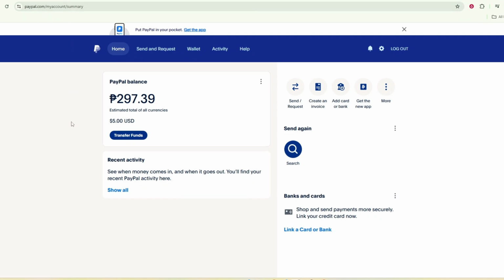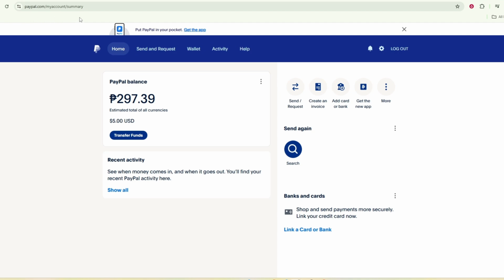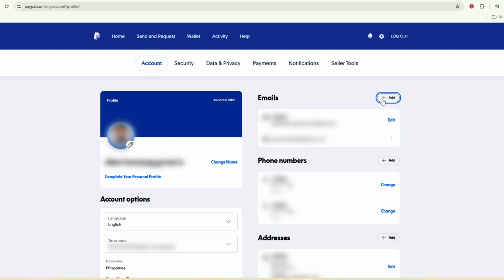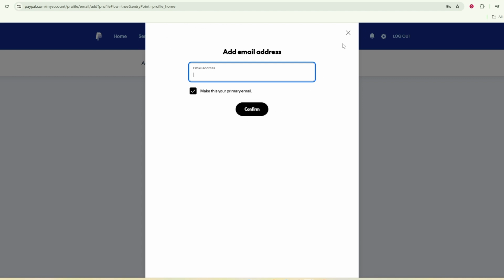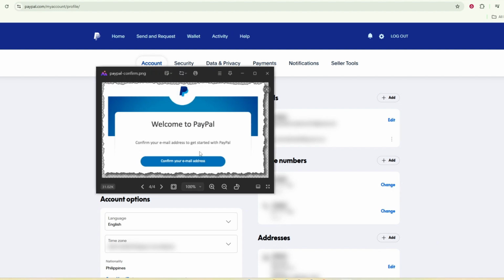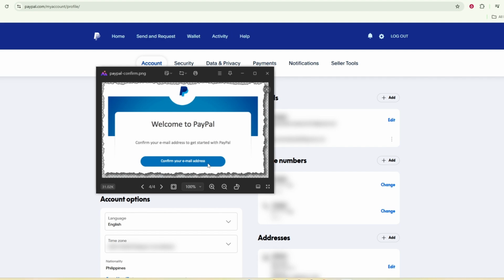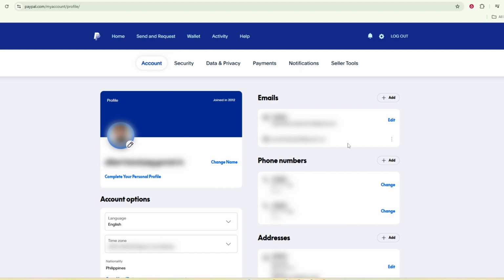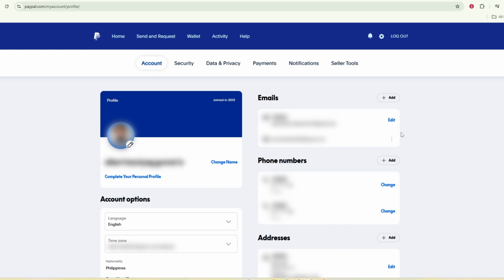How To Link Another Email Address To Your PayPal Account (2026 Beginner Tutorial)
Video Chapters
00:00 - How to Add Another Email to PayPal
00:07 - Sign In to Your PayPal Account
00:15 - Open PayPal Account Settings
00:24 - Go to the Email Settings
00:32 - Add a New Email Address
00:40 - Enter Your Additional Email
00:52 - Verify the New Email Address
00:59 - Open the PayPal Confirmation Email
01:06 - Confirm Your Email Address
01:15 - Enter Your PayPal Password
01:24 - Verify the Email in PayPal
01:31 - Check the Confirmed Email Status
01:39 - Manage Multiple PayPal Email Addresses
01:56 - Add More Email Addresses to PayPal
02:12 - Email Successfully Added to PayPal